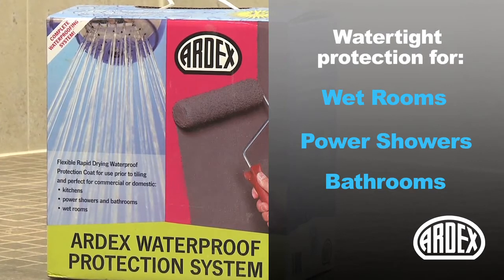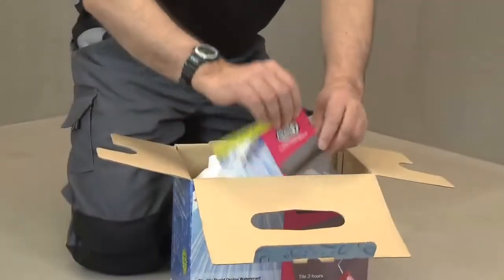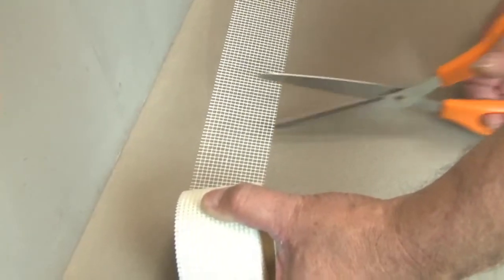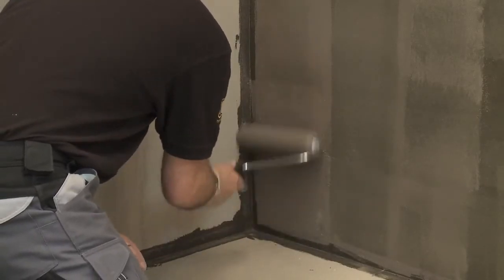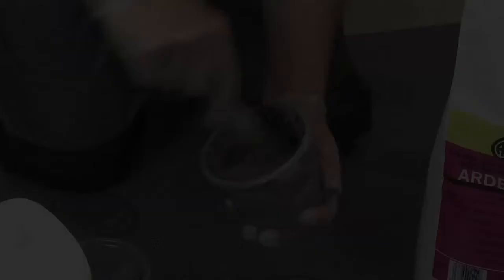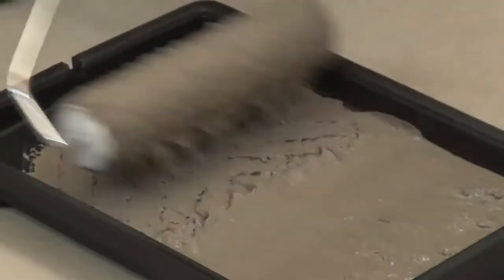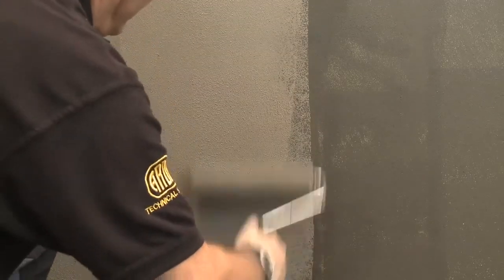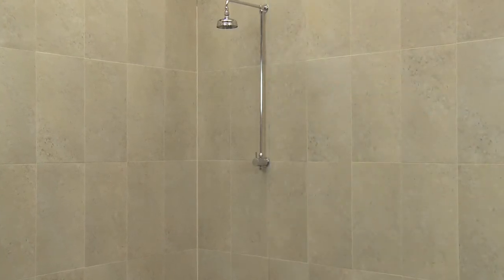ARDEX Waterproof Protection System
This product can be purchased from Project Tile Design.

Ardex WPC Waterproof PRO Tanking System is used as a waterproof protection coat on backgrounds such as cement, gypsum plaster, plasterboard, or wood-based materials. After applying the coat, tiles can be fixed to the background. The protection coat can be used to seal internal corners between walls, filling in holes, joints and gaps around pipes, and to seal baths and showers before tiling.

The kit consists of two components:

A solvent-free acrylic dispersion
A reactive cement-based powder
The proportions can be adjusted to provide a non-flowing consistency for trowelling or a brushable consistency for painting and roller application.

Additional features and benefits include:

Pack size: 5kg/Powder and 5kg/Liquid
Coverage: Up to 6.6m2 when using painting consistency
Shelf life: 12 months from the date shown on packaging
Rapid setting and drying time: Tileable after only 90 minutes
Pot life after mixing: Approximately 45 minutes at 20°C.